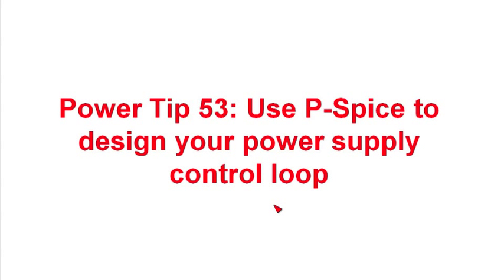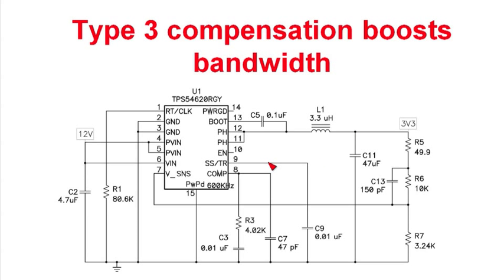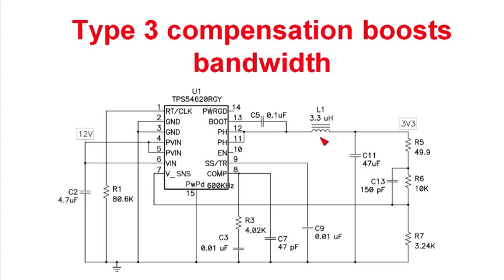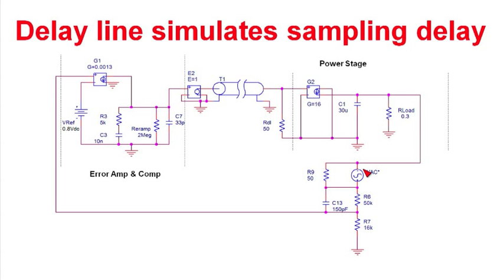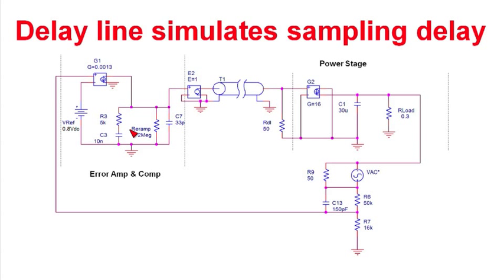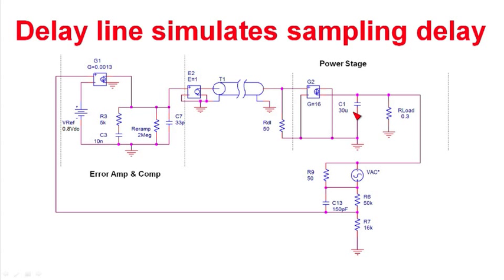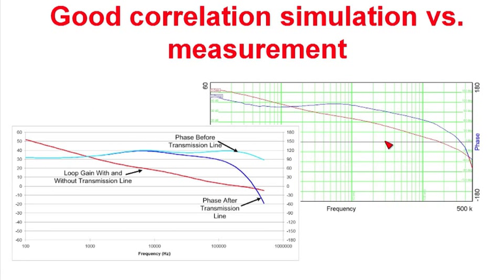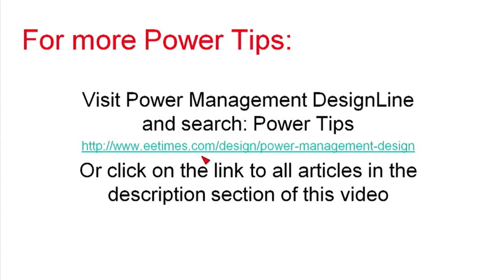Power Tip 53: How to design your power supply control loop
In Power Tip 53, senior applications engineer, Robert Kollman discusses how to design your power supply control loop using P-Spice